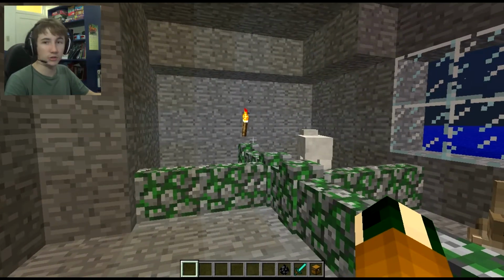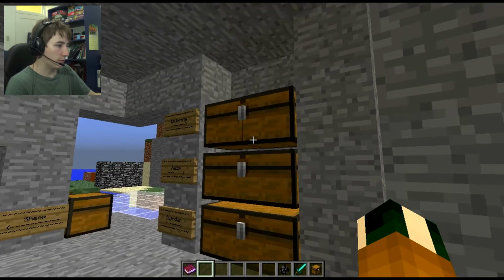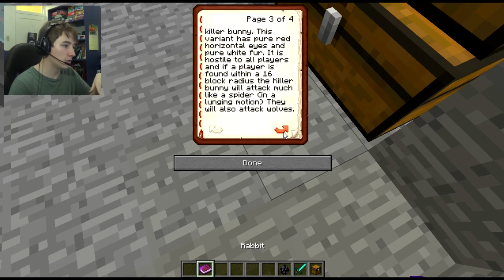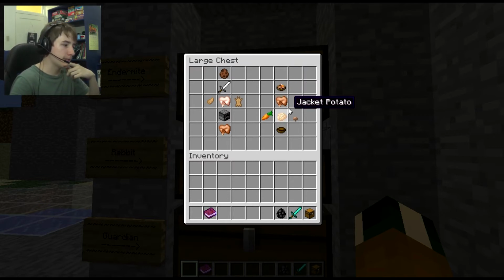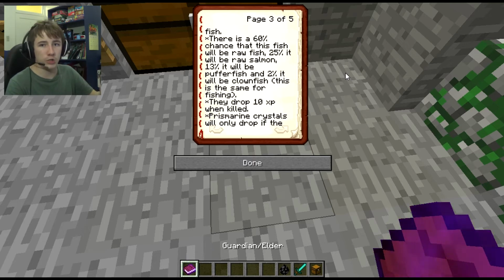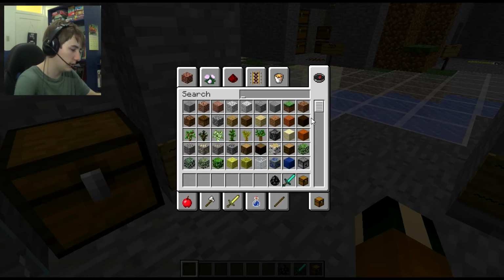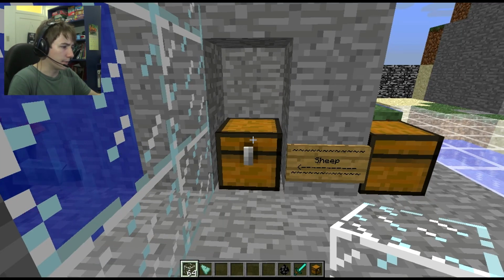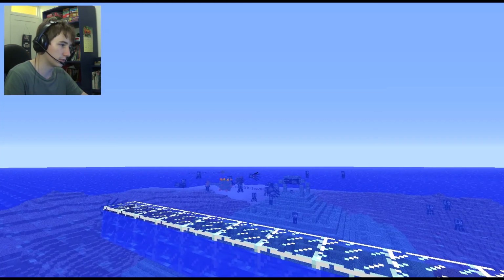Minecraft: 1.8 Review: MOBS!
What's up Dawgs,my name is RaidinDawgZ,but you guys can call me Raid.In this Minecraft series we take a look at what's been added to 1.8. In today's episode we look at the mobs that have been added!

➨Got a game that you want me to play? Here's what you can do:
   ⋆Leave a Suggestion in the Comments!
   ⋆ Post on any one of the Social Goodies listed below

If you did enjoy the video please leave a like, favourite it or share it with your friends.Remember if you want to see more from me remember and hit that subscribe button and be deemed a part of the Dawg Crew!!! Any support is always appreciated.Thank You!!!